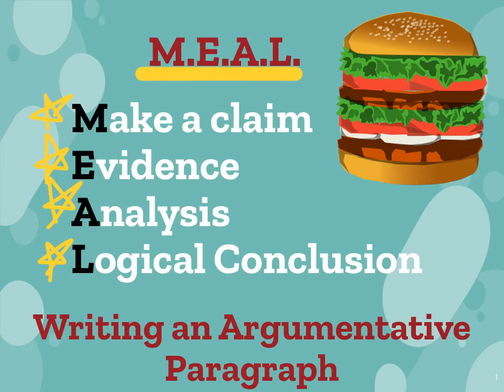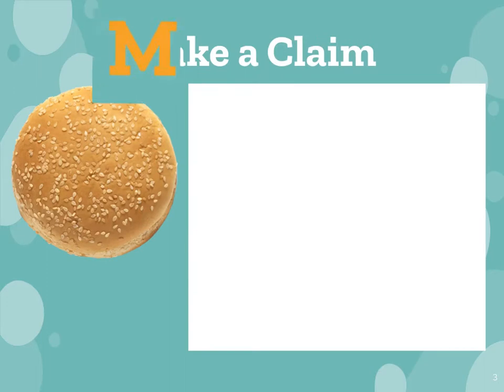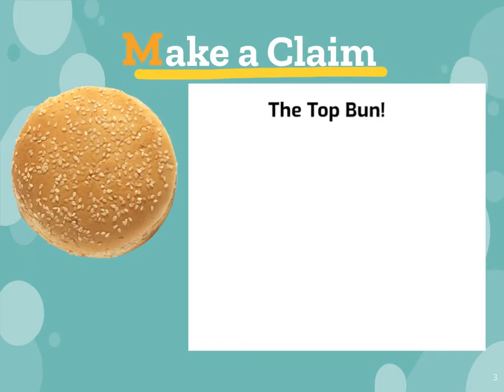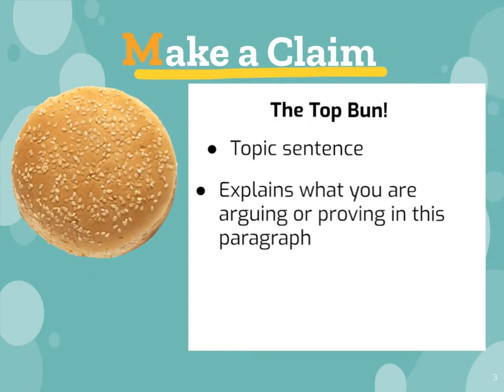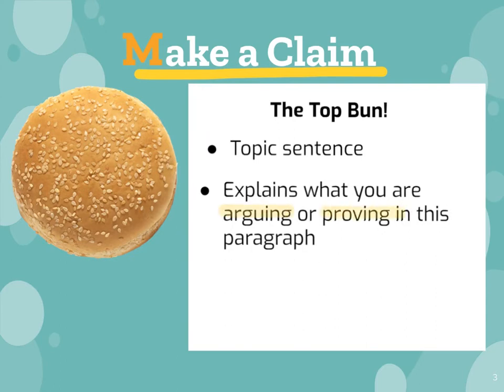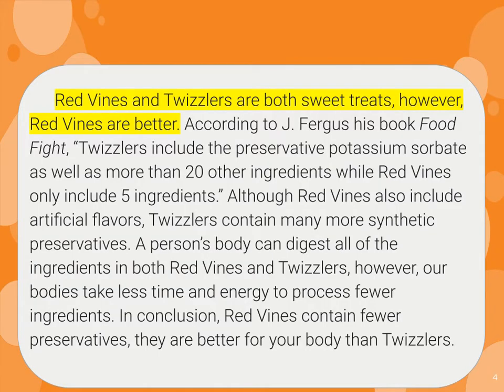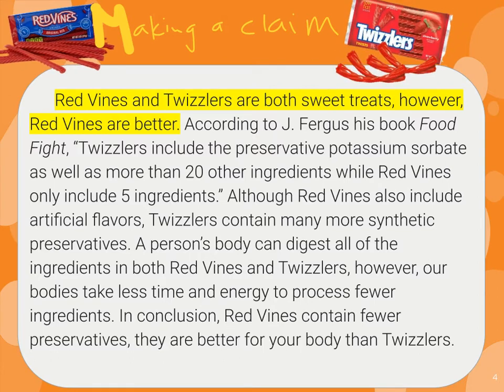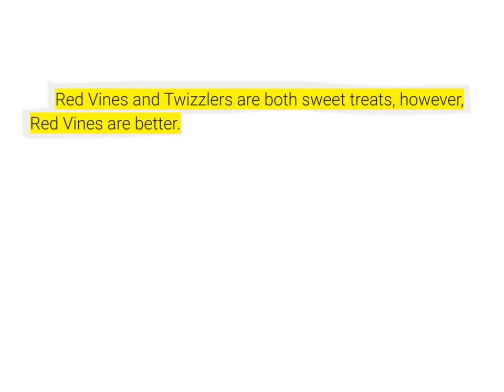MEAL pt 1